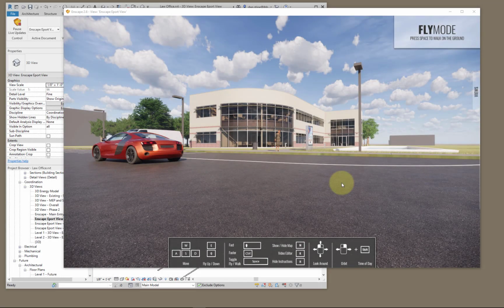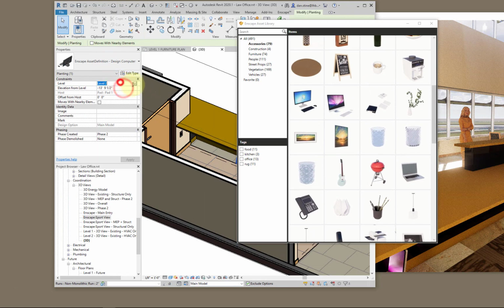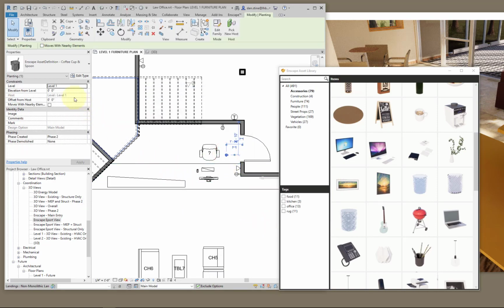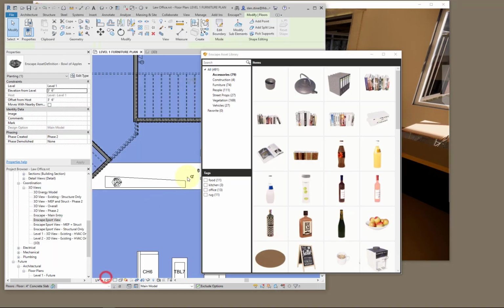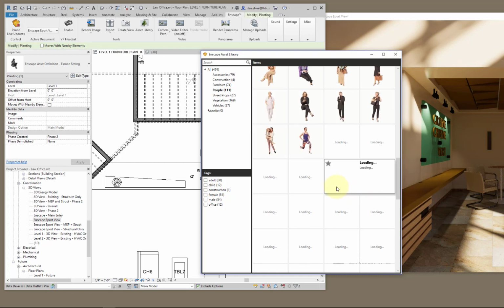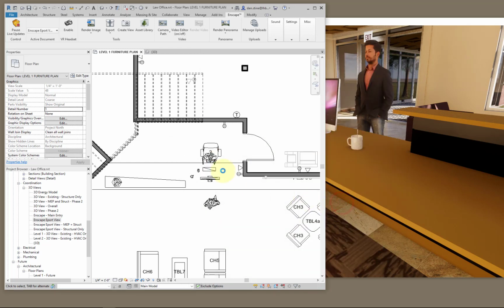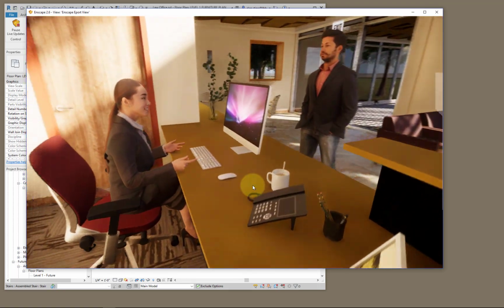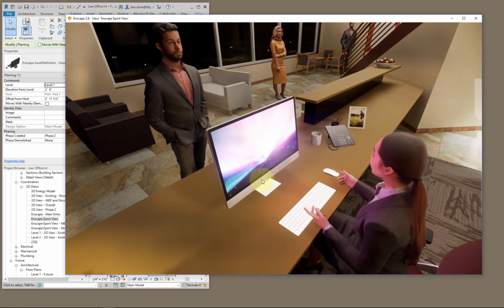07 Enscape Asset Library 03